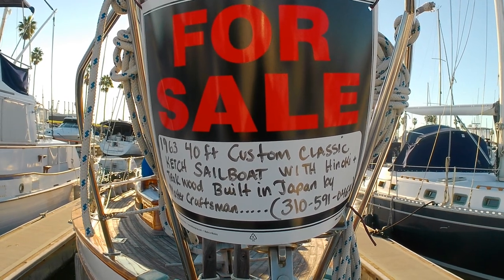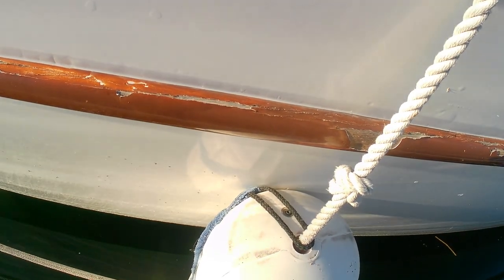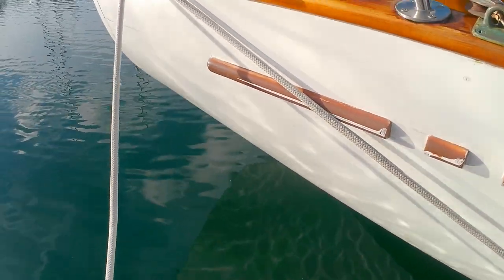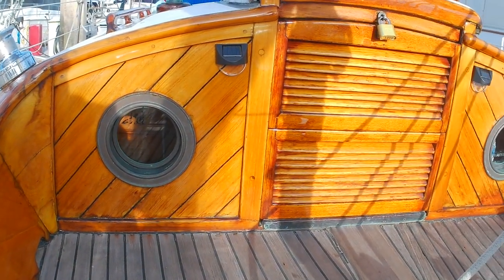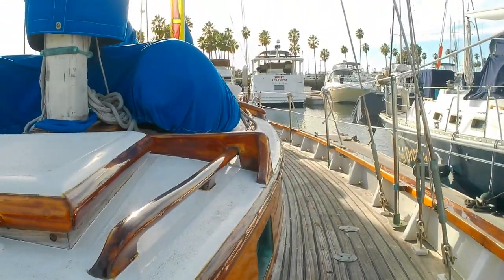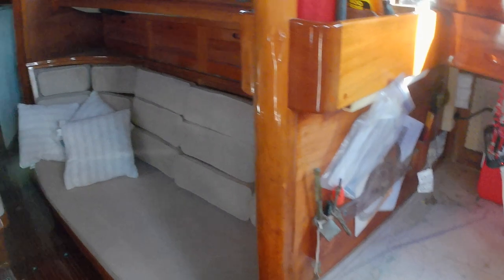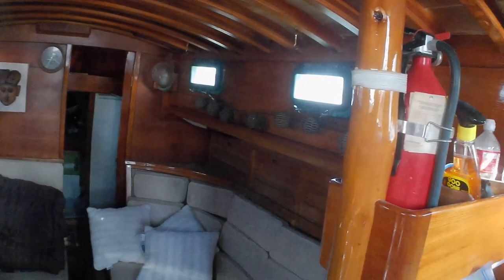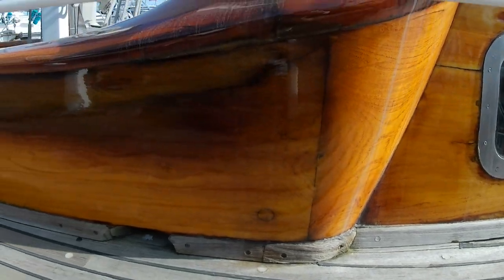Wooden Sailboat: Classic 1963 Custom Built in Japan that crossed the Pacific Ocean!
I have noticed this sailboat in the marina for several years. I even featured in my previous video "Boating Dreams: Looking at Sailboats. What type of Boat Should I buy?". Well, it came up for sale and I had the opportunity to do a walk around and see the interior.

The craftmanship on this boat is pretty amazing. It is also built out of teak and Hanoki wood. Hanoki is a high-quality cypress wood that is often used to build temples and shrines in Japan.

It's now listed on boat trader:

For its first 15 years, Migrator was based in Japan where she participated in local and international ocean racing, surviving typhoons in two different Tokyo-to-Okinawa races. In 1978, Migrator’s original owner, Ryan Berkely, with two companions, sailed Migrator to THE USA. The original logbook remains available for their 57-day voyage. Migrator then resided at San Diego’s Southwestern Yacht Club for the next 19 years, until 1997, when its second owner took possession and moved the vessel to its current location in Long Beach’s Shoreline Marina.

The vessel was designed with open ocean crossings in mind. Custom plans, inspired by Herreshoff lines and Lloyds’s Rules, were developed by an American naval architect. The original signed blueprints remain available. Unique in her construction and choice of materials, Migrator’s hull is copper-fastened double-planked, Hinoki-over-Teak. Hinoki is the material of choice for hot tubs because of its wet-dry providing a dimensional stability without the use of caulking. With no caulking, the hull has an appearance often mistaken for fiberglass. Structural elements are of Kaoki, a strong dense wood similar to oak; the transom, deck, cabin trunk and interior are of teak. Metal parts are either stainless steel or bronze; aluminum is avoided.

An article about Ryan Berkely, Migrator’s original owner, appeared in the April 26, 1985 issue of The Log. “Hoping to fulfill a life-long dream to sail around the world, Berkely, an Air Force major in the Office of Special Investigations stationed in Japan, hired three carpenters to construct the boat near Yokohama in 1958.” Due to various delays, it would be five years before the vessel’s construction was completed.

Checkout Madison Boatworks channel about sailing and fixing up an old wooden sailboat